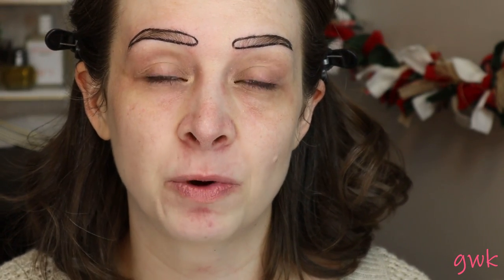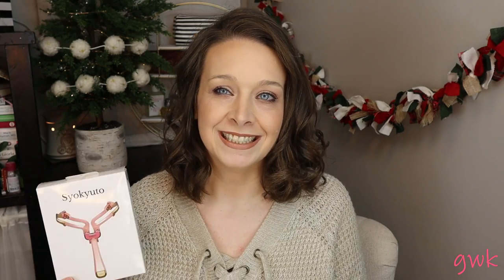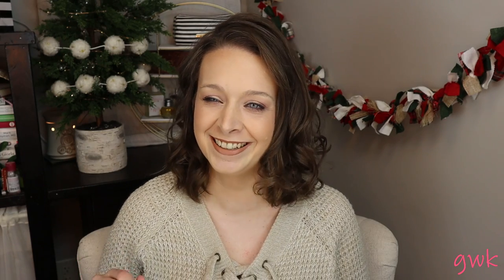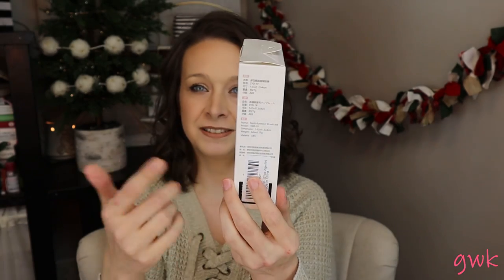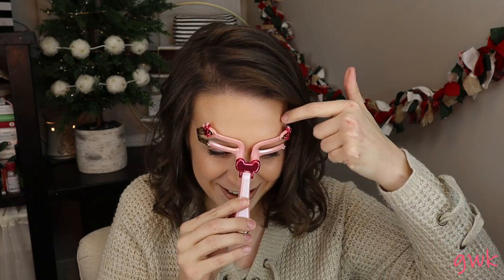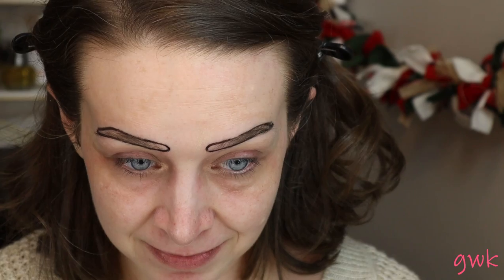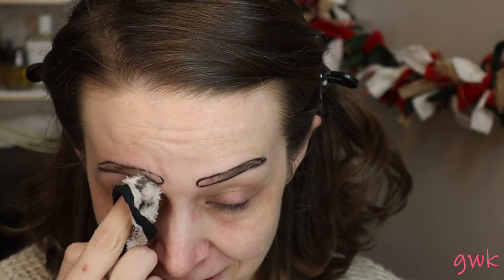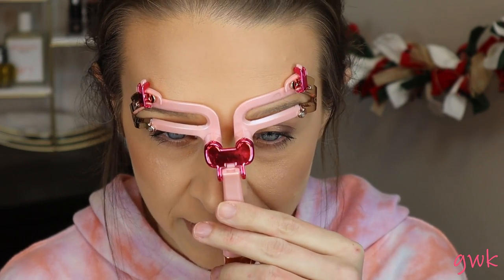ADJUSTABLE EYEBROW STENCIL: I tried it for makeup and for tweezing my eyebrows | Over 35 + Dry Skin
I saw this tool (possibly a different brand I didn't catch the name) on an ad that I seen here on YouTube on someone's adsense and I immediately went to Amazon to see if I could find it becuase I had to try it out for myself!! I struggle with doing my makeup with my eyebrows a lot and some days its rather troubling. I had never tried stencils before but this thing looked fun and why not!! I do a first impression using it as a stencil with makeup, then I use it to help tweeze my eyebrows (I found that I didn't have a great shape on my face), and then also another makeup application the next day.

Link to the tool that I got

For reference I do have dry aging skin. I have wrinkles, crinkles, and age spots. My eyes are slightly hooded and are very dry and textured, though my crease is very oily and separates shadows all the time without primer. I also have allergies that cause eye puffiness and bags with discoloration. Some common shades of foundation that I use are L'Oreal Fresh Wear 420, Revlon Candid 120, Clinique Beyond Perfecting Foundation 0.5-1, Covergirl Vitalist Healthy Elixir 710, shades all when I am not tanning- I will update the list as I get new foundations or end up tanning.

Chat with me on other social media!!

Makeup I'm Wearing: (First makeup application)

Elf- Flawless Finish Foundation (Light Ivory)
It Cosmetics- Bye Bye Under Eye Illuminator (Medium)
Ulta Beauty- Finishing Powder (Fair to Light)
Wander Beuaty- Frame Your Face Micro Brow Pencil (Taupe)
Rimmel- Maxi Blush (Third Base)
Ulta Beauty- Illuminator (Radiant Diamond)
KKW Beauty- The Classics Palette
Elf- No Budge Retractable Liner (Black)
Pur- Volume Vixen Mascara
KKW Beauty- Lip Liner (Nude 1)
KKW Beuaty- Lipstick (Nude 3)

Makeup I'm Wearing: (Second makeup application)

Ulta Beauty- Hydrating Face Primer
Ulta Beauty- Effortless Effect Foundation (Light to Medium Neutral)
Ulta Beauty- Full Coverage Concealer (Light Neutral)
Ulta Beauty- Mineral Setting Powder (Translucent)
Wander Beauty- Frame Your Face Micro Brow Pencil (Taupe)
The Balm- Take Home The Bronze (Oliver)
The Balm- Balm Springs Blush (In Full Swing)
Wander Beauty- Wanderess Glow (After Hours)